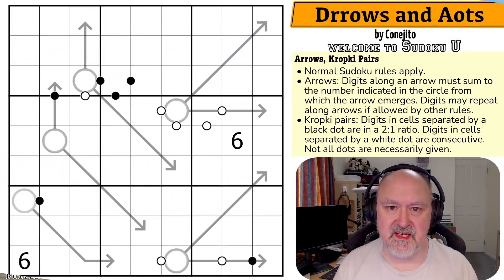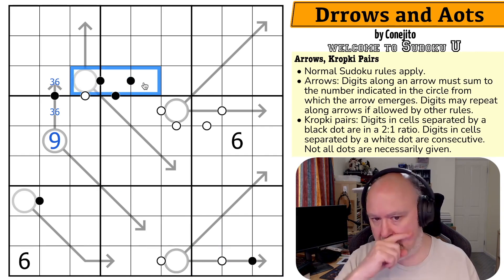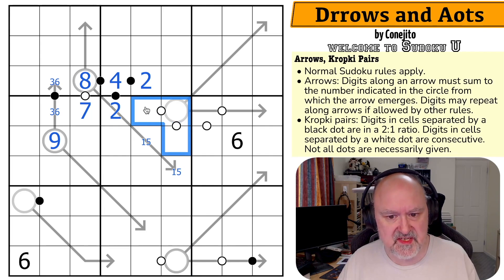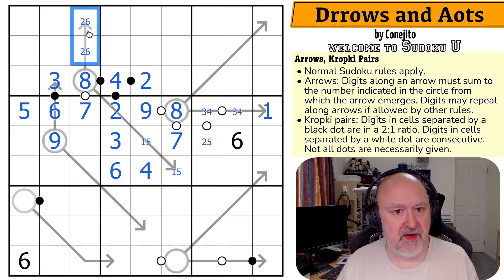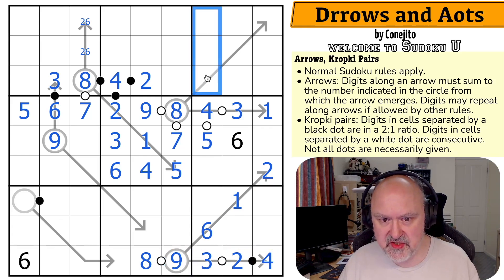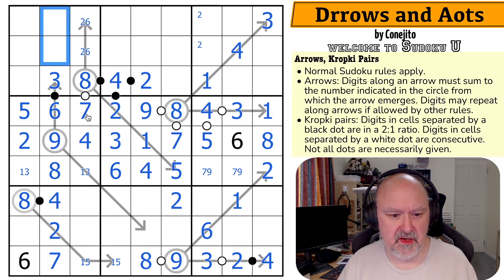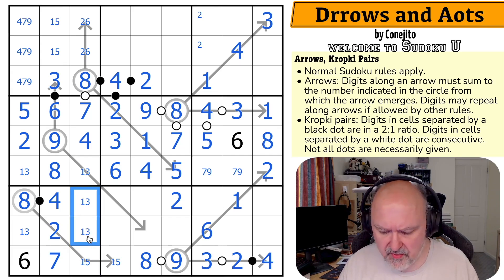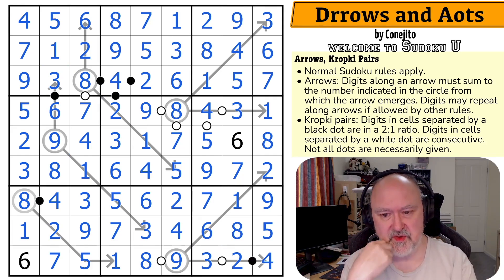Welcome to Sudoku U : Drrows and Aots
BremSter solves "Drrows and Aots" by Conejito.
This Sudoku uses the Arrows, Kropki Pairs constraints.

📋 Puzzle Rules:
• Normal Sudoku rules apply. The digits 1 through 9 appear in every row, column, and box.
• Arrows: Digits along an arrow must sum to the number indicated in the circle from which the arrow emerges. Digits may repeat along arrows if allowed by other rules.
• Kropki pairs: Digits in cells separated by a black dot are in a 2:1 ratio. Digits in cells separated by a white dot are consecutive. Not all dots are necessarily given.

This set of Sudoku U puzzles come from the students of FullDeck and Missing a Few Cards' "Puzzles and Paradoxes" class.

You can find details of FullDeck and Missing a Few Cards' puzzles on their

You can download a copy of Cygnet Sudoku volume 2 for free from the following